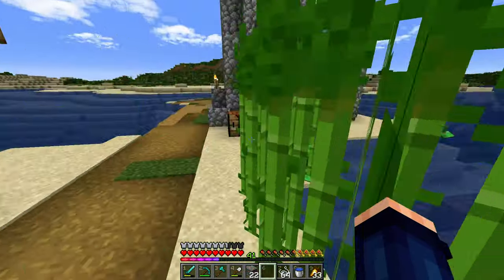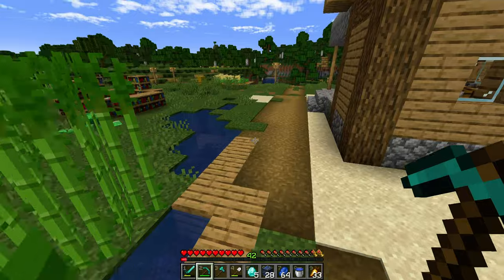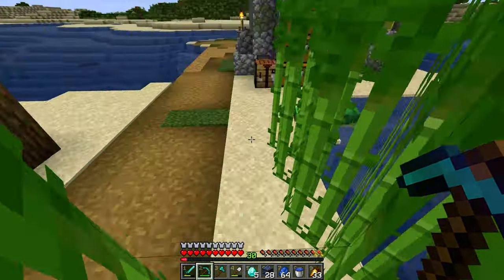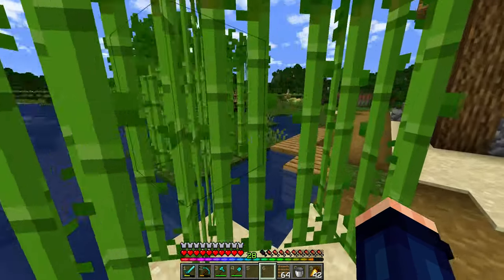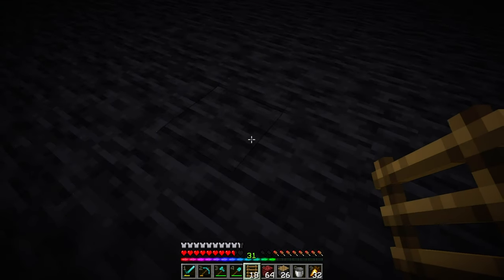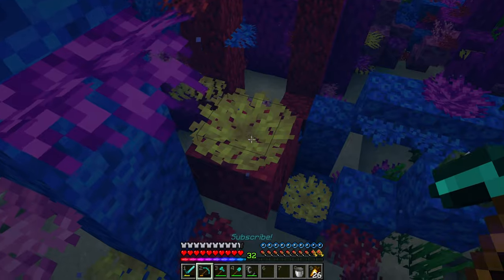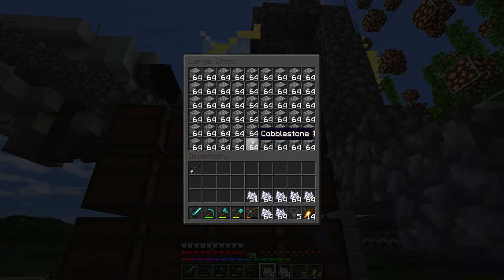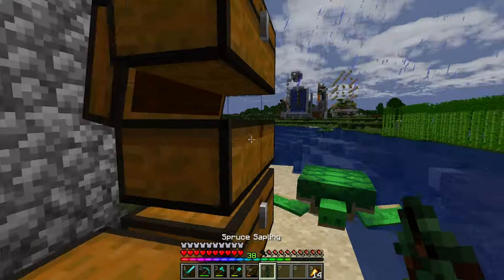I Build 4 ESSENTIAL Farms In Minecraft 1.21 Survival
Check out this video where I build 4 essential farms in Minecraft 1.21 survival mode! From a cobble generator to a moss farm, wood farm, and furnace array, these farms will help you thrive in the game. Let's get building!